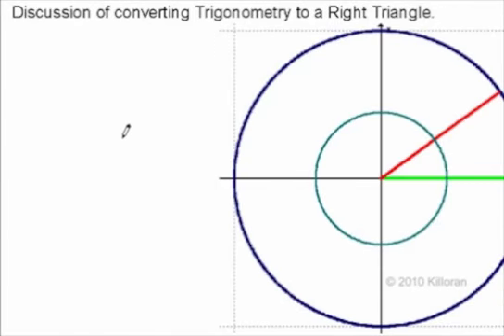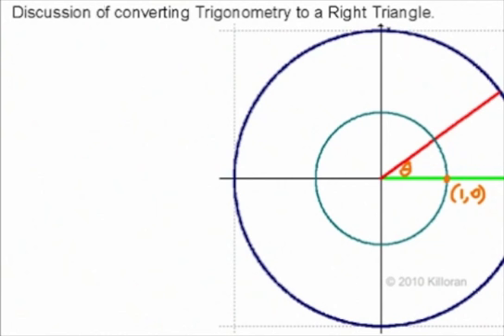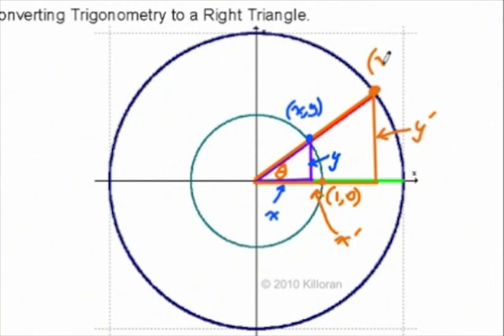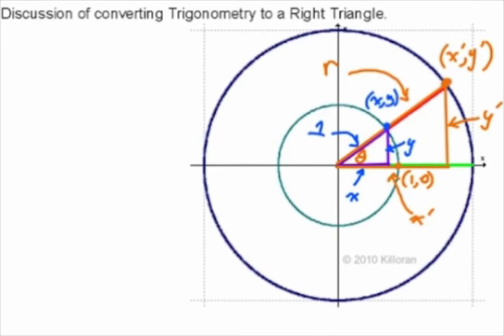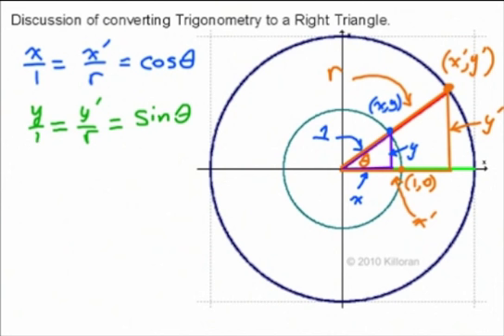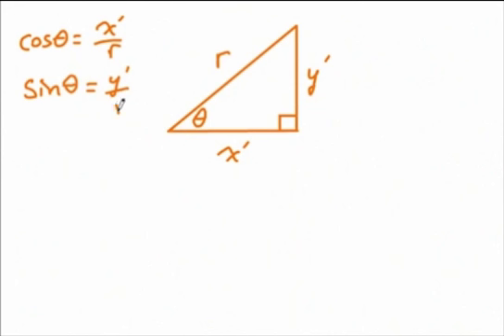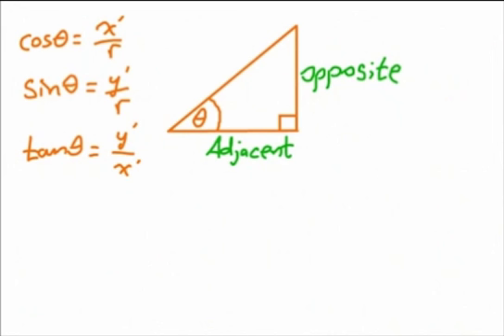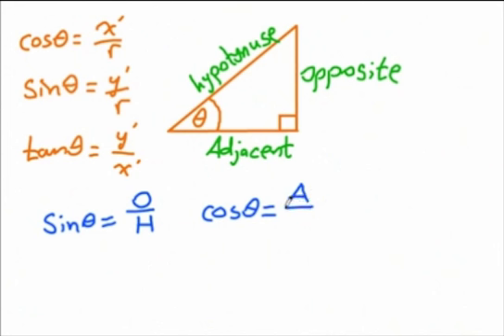Trig on Triangle